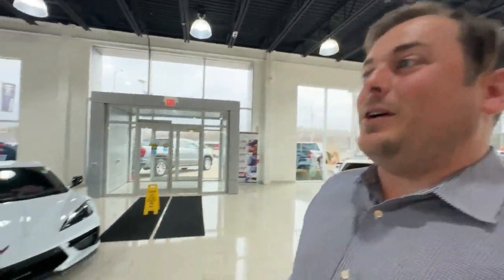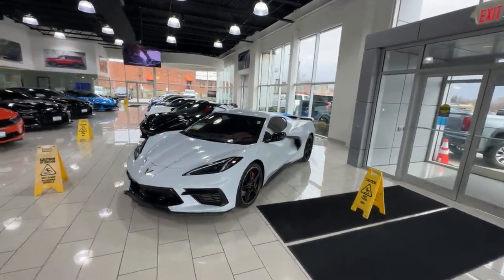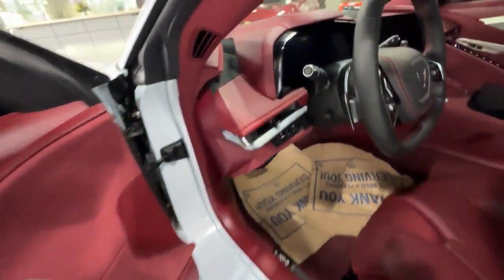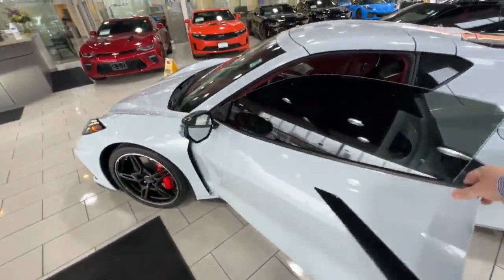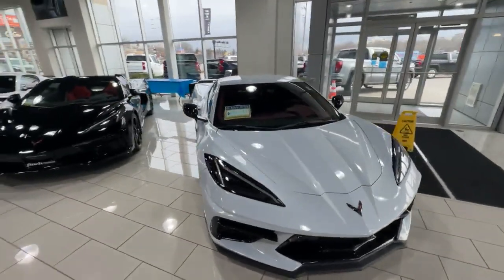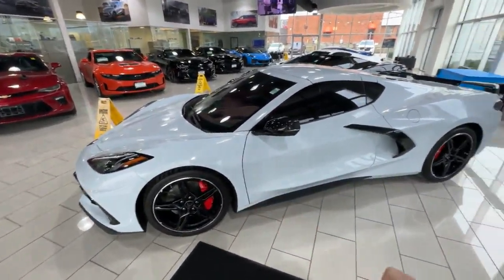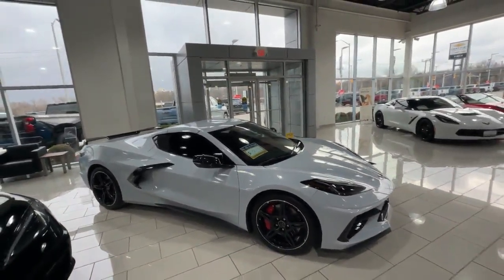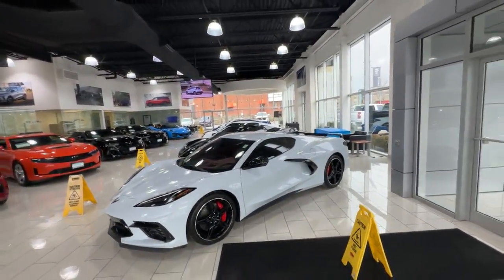2021 Chevrolet Corvette Stingray 3LT Walkaround | Finch Used Cars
640 Wonderland Road North
London, Ontario
Canada